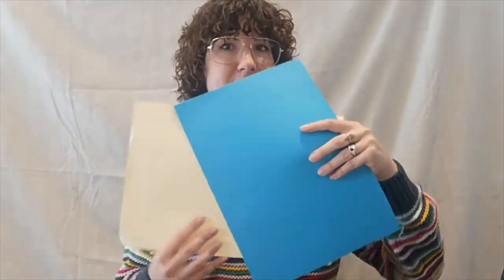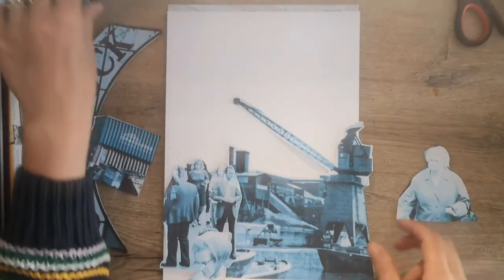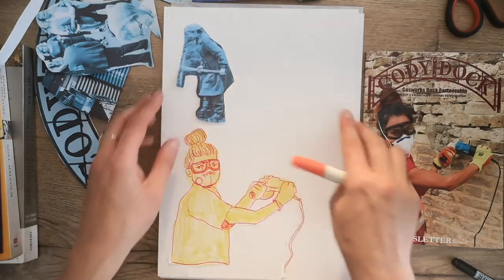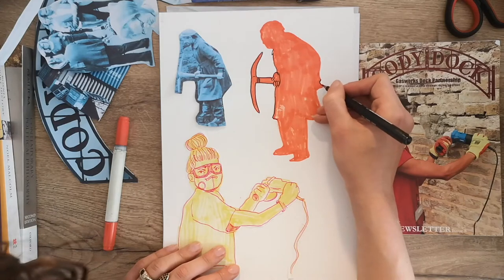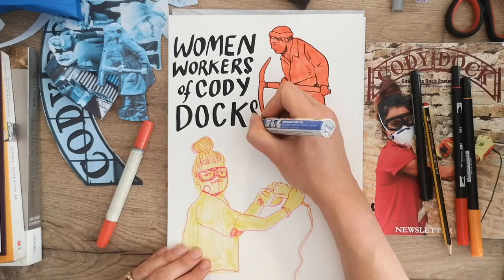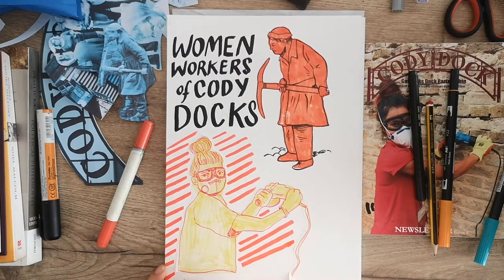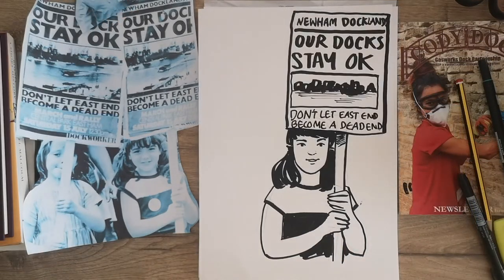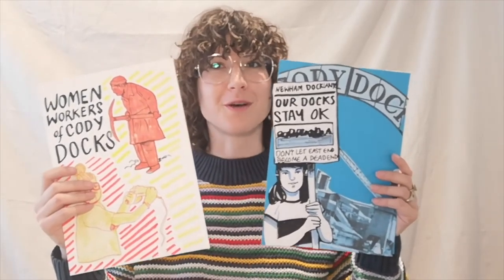Illustrating Cody Docks: A poster making workshop with Ada Jusic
In this Rosetta Arts workshop for Newham Heritage Month funded by The National Lottery Heritage Fund, artist Ada Jusic shows you how to create a poster exploring the past and present of Cody Docks using fascinating archival photography.

You will learn fun and simple techniques to design a poster that contrasts the historical and contemporary lives of people who lived and worked in and around Cody Docks.

To view and download the information pack for this workshop,

Find out more about the industrial past of Cody Docks that inspired Ada's illustration workshop

Visit NewhamHeritageMonth.org to discover more about the festival